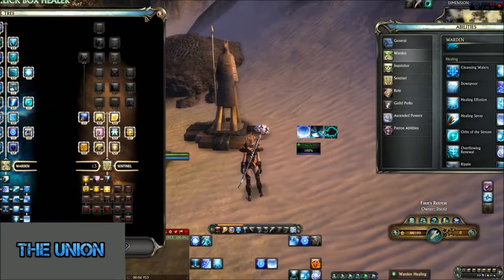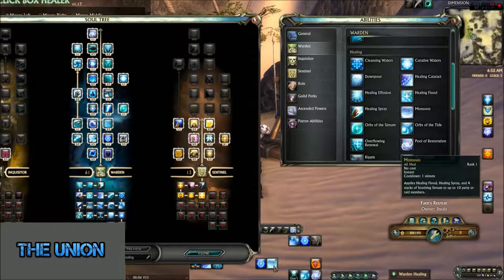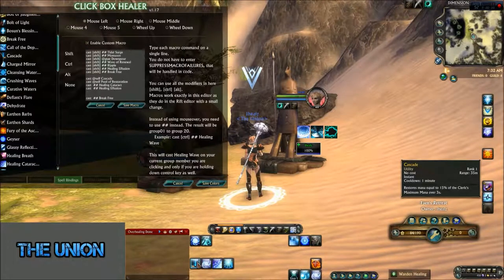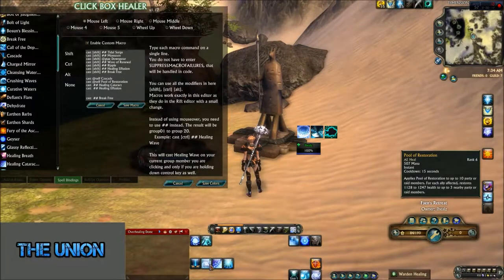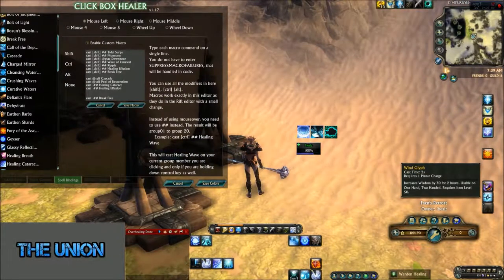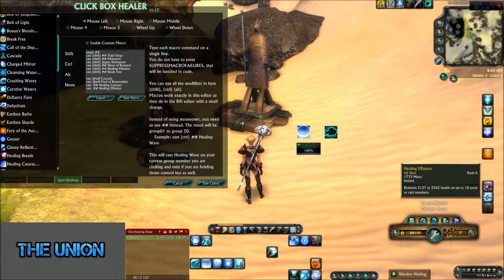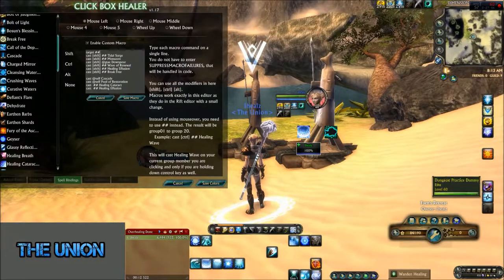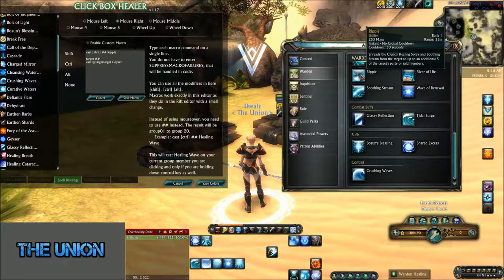[IHealz] Cleric Healing - Warden Guide Explained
Cleric Healing - Warden

Click Show More for Click Box Healer Macros!

cast @self Cascade
cast @self Pool of Restoration
cast  ## Healing Cataract
cast  ## Healing Effusion
cast  ## Break Free

=Mouse Right=
cast [shift] ## Ripple

target ##
cast @targettarget Geyser

=Mouse Middle=
cast  ## Curative Waters
cast  ## Cleansing Waters
cast  ## Break Free

=Mouse 4=
target ##
cast  ## Healing Flood
cast [shift] ## Soothing Stream
cast  ## Break Free

=Mouse 5=
target ##
cast  ## Healing Spray
cast  ## Break Free

=Wheel Up=
cast [shift] ## River of Life
cast  ## River of Life